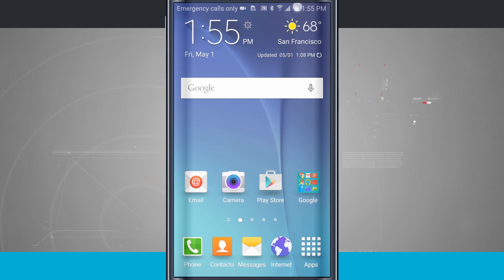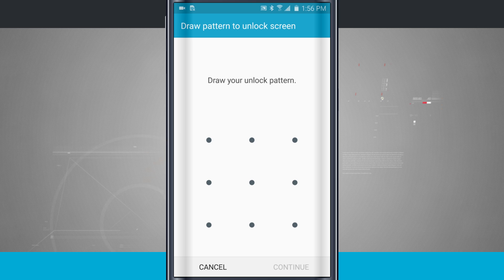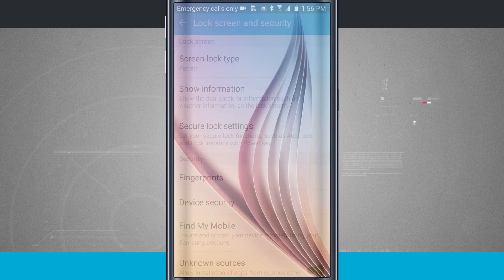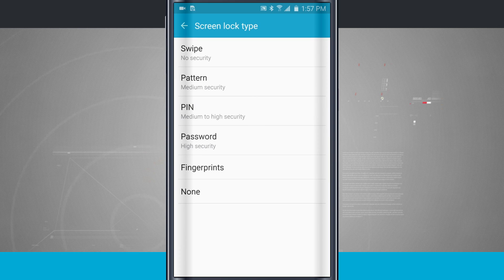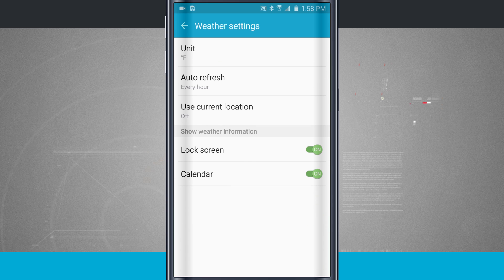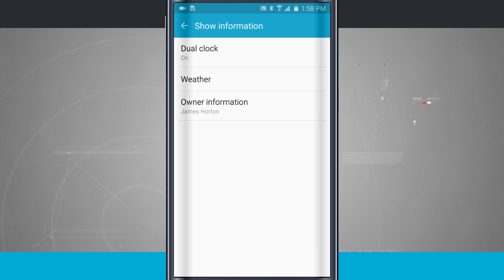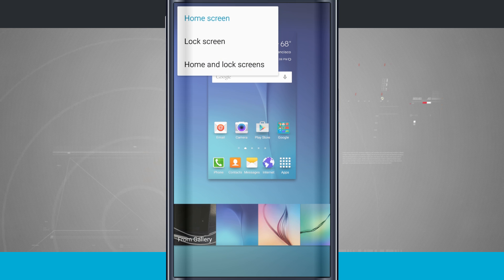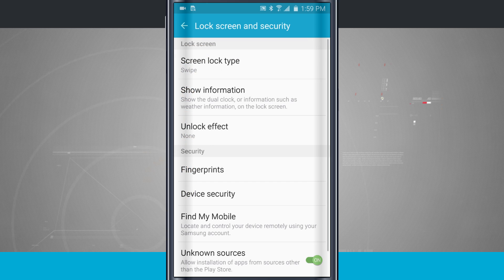How to Customize the Lock Screen on Samsung Galaxy S6 Edge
The Samsung Galaxy S6 Edge includes a few features to customize the look and functionality of your lock screen. Here’s a couple tips on how to customize the lock screen of your Samsung Galaxy S6 Edge.